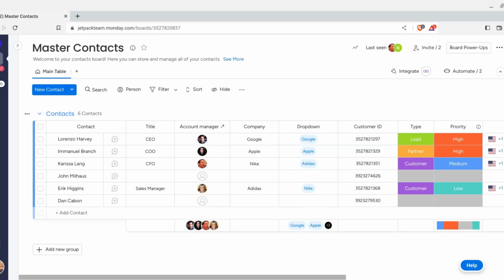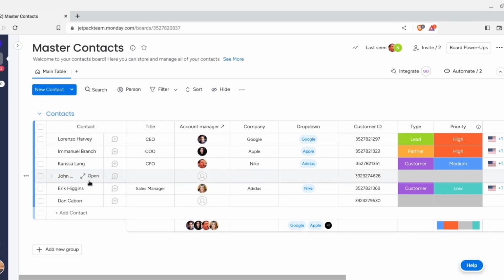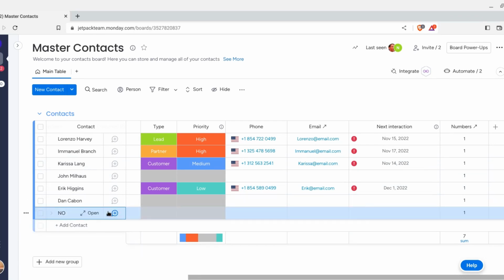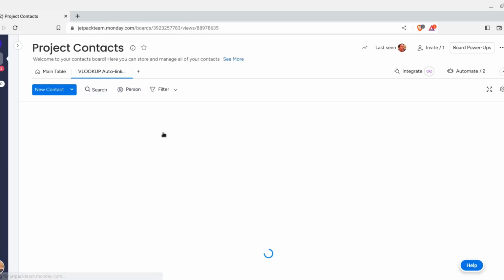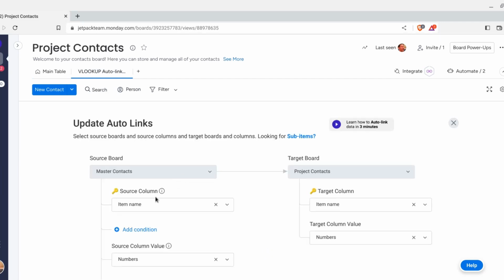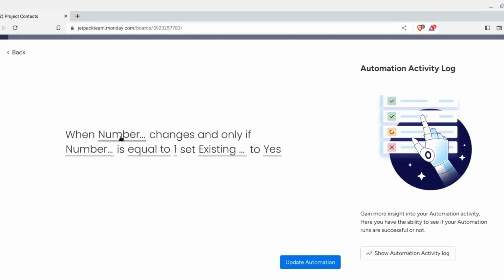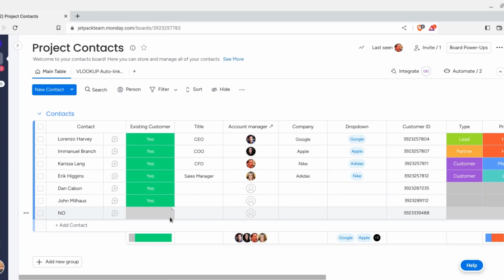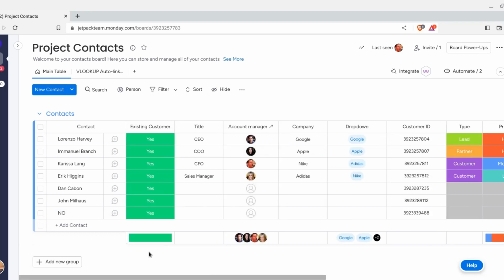Lookup for duplication on @mondaydotcom boards with VLOOKUP Auto-link app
'VLOOKUP Auto-link' is the ultimate solution for casting advanced data synchronization logic into standard columns on monday.com. This app allows you to automatically pull, sync, and update data between boards—eliminating manual updates. The app focuses on One item Multiple boards where one can create items that live on multiple boards; and sync updates items subitems where Comments, updates, and even subitems are reflected across all shared boards in real time.

In this detailed tutorial, learn how to set up and configure 'VLOOKUP Auto-link' on monday.com to gain better control over your cross-board information.

When you implement 'VLOOKUP Auto-link', you create a "Smart Connection" that replaces fragile workarounds like manual mirrored columns.

Stop overpaying for a dozen different tools! Get full access to all the features you need to connect multiple boards and items today with VLOOKUP Auto-link.

⏱ Timestamps:
0:00 – Introduction to VLOOKUP Auto-link
0:44 – How to set up VLOOKUP Automation Templates?
1:00 – How to lookup for duplication on monday.com boards?

Setup Instructions:
1. Access VLOOKUP View: Navigate to the VLOOKUP board view on your monday.com board.
2. Choose Sync Mode: Select "Automation Templates" for columns or "Sync Item" for full records.
3. Select Boards: Choose your Source and Target boards for the connection.
4. Match Key Values: Select unique matching columns (e.g., Email or SKU) to link items.
5. Map Columns: Choose which specific columns (Phone, Status, etc.) to synchronize.
6. Set Conditions: (Optional) Define rules, such as "Priority must be High," for the sync to trigger.

Key Use Cases of VLOOKUP Auto-link:
1. Inventory Management: Sync stock levels and item details across sales and warehouse boards.
2. CRM and Sales: Keep client details in sync across accounts, deals, and fulfillment boards.
3. Multi-board Reporting: Eliminate mismatched data by connecting projects to master finance boards.
4. One item. Multiple boards - Create items that live on multiple boards.
5. Sync updates & subitems - Comments, updates, and even subitems are reflected across all shared boards in real time.

Frequently Asked Questions:
Q: What is the VLOOKUP Auto-Link app for monday.com?
A: It lets you automatically pull, sync, and update data between boards—similar to VLOOKUP in spreadsheets.
Q: Is VLOOKUP Auto-Link a replacement for mirror columns?
A: Yes. It offers more flexibility by allowing native column syncing which can be used in formulas and automations.
Q: Can I link data across multiple boards?
A: Yes, VLOOKUP is built for cross-board linking, ideal for tracking projects, orders, or inventory.
Q: Does it work with subitems?
A: Yes, VLOOKUP supports subitem matching and linking across different boards.
Q: Can I trigger automations based on VLOOKUP results?
A: Absolutely. Since it updates native columns, you can use standard monday automations on those values.